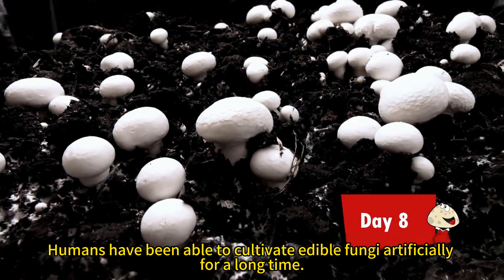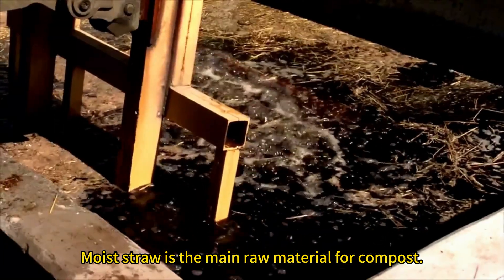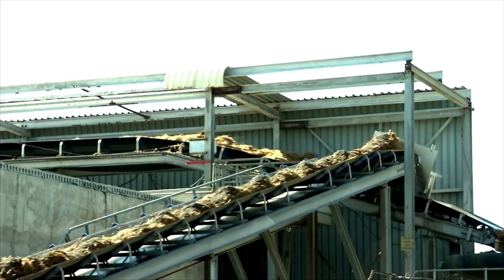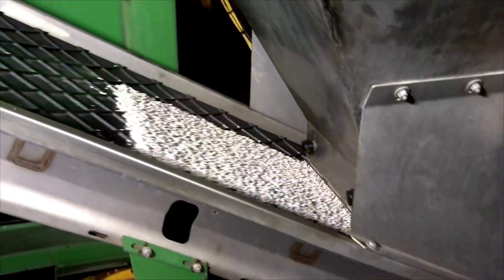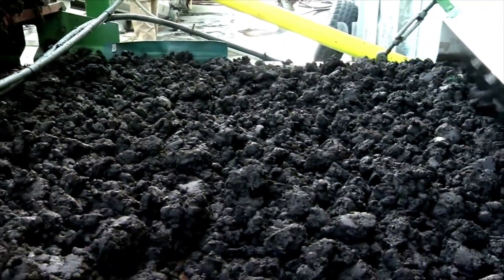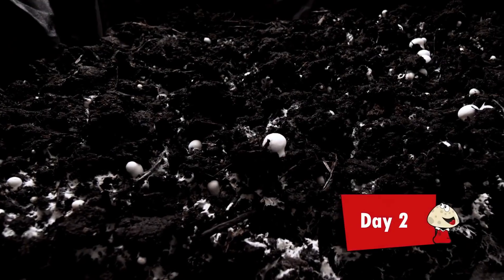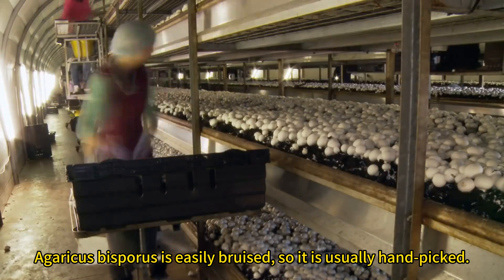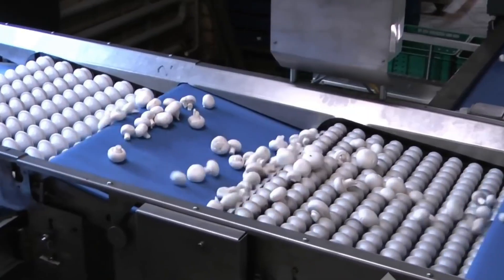The Life Cycle of Button Mushrooms | Modern Agricultural Cultivation and Harvest of White Mushrooms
Mushrooms are beloved for their unique flavor, texture, and mystery.
Humans have cultivated edible fungi for consumption since ancient times.
It wasn't until the late 19th century that the spore cultivation method for button mushrooms was invented.
This marked the beginning of scientific mushroom cultivation.
Button mushrooms are also known as white mushrooms, champignons, and Agaricus bisporus.
Button mushrooms have thick, meaty flesh and a delicious taste, while being low in calories.
They are a widely cultivated edible fungus, grown on a large scale across various regions.